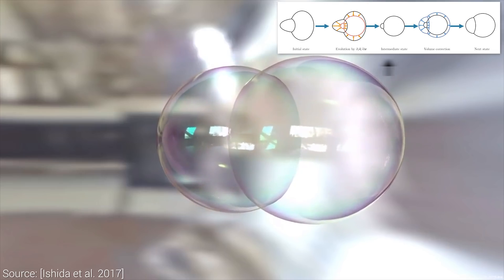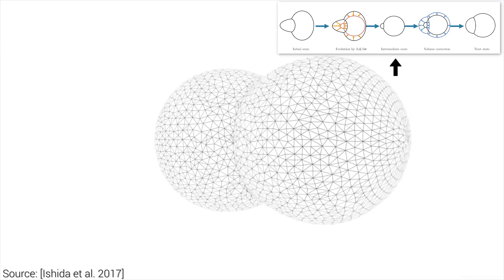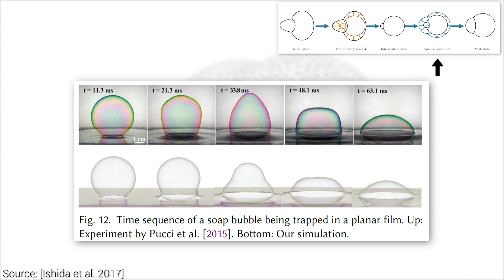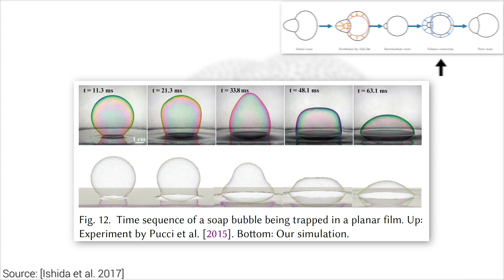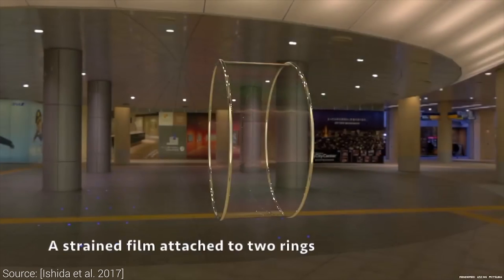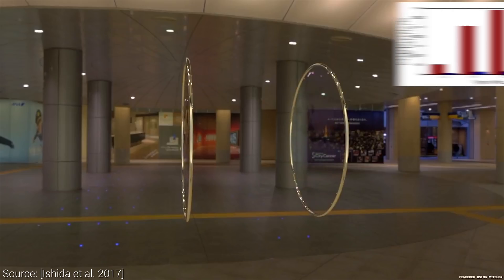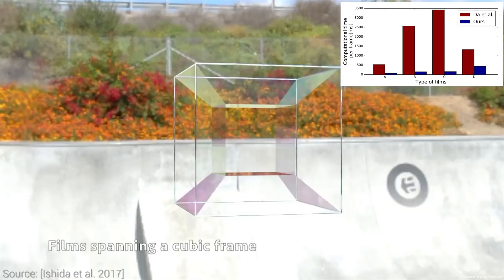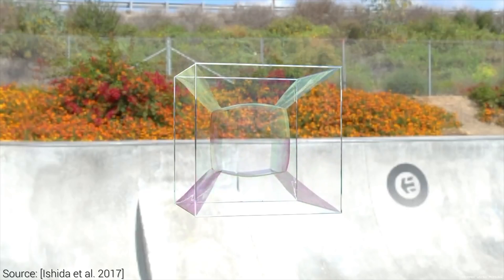Bubble Collision Simulations in Milliseconds | Two Minute Papers #231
Recommended for you:
1. Reddit discussion on bubble thickness measurements

Bitcoin: 13hhmJnLEzwXgmgJN7RB6bWVdT7WkrFAHh
Ethereum: 0x002BB163DfE89B7aD0712846F1a1E53ba6136b5A
LTC: LM8AUh5bGcNgzq6HaV1jeaJrFvmKxxgiXg